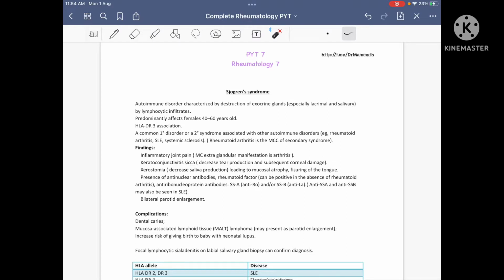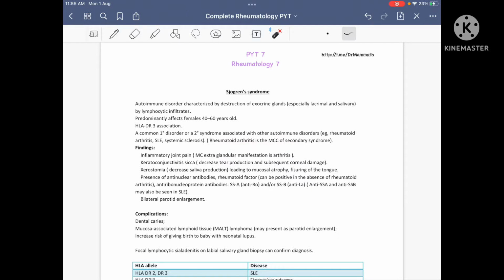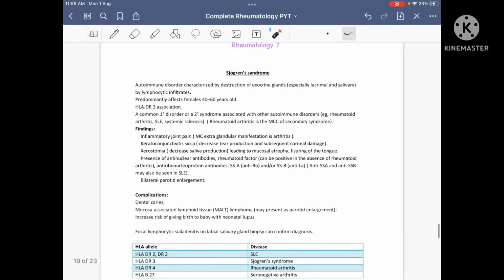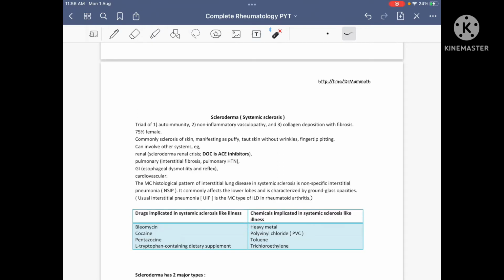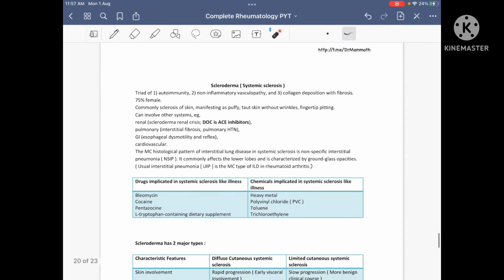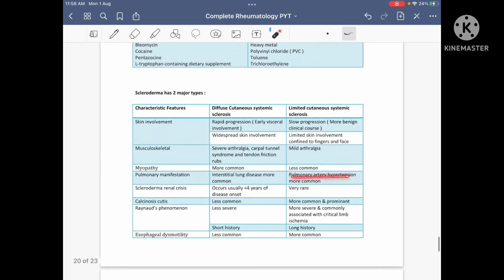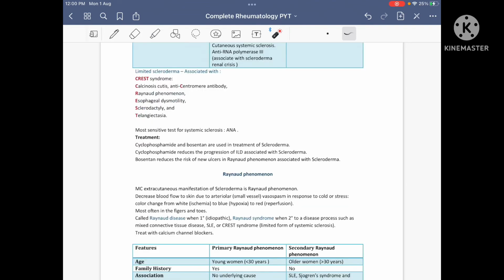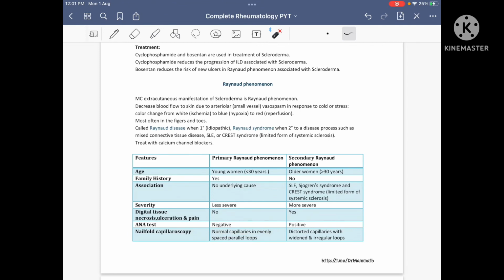PYT 7 : Rheumatology 7 - Sjögren’s syndrome & Systemic sclerosis , AIIMS PG / INI-CET / NEET PG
After watching this video you can easily solve the previous years questions of the very same topic. Share you feedback in comment section or in the telegram group pinned in comment.